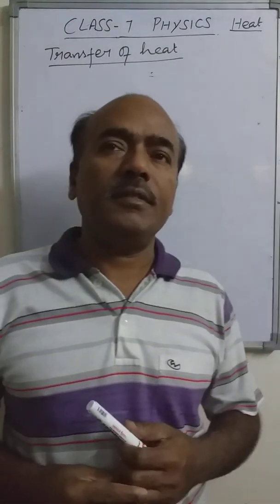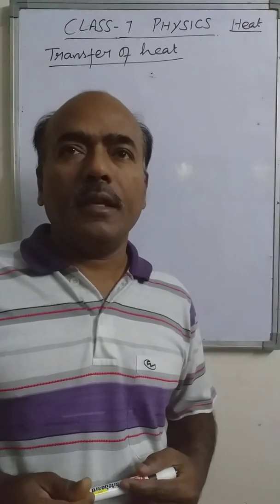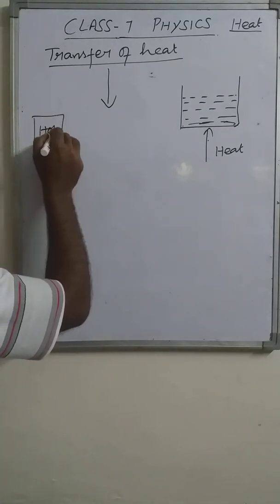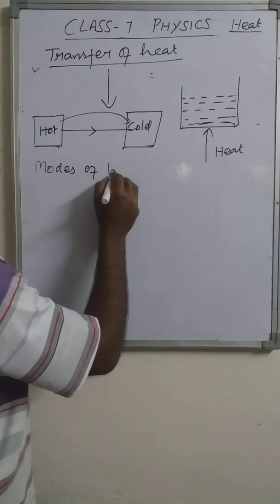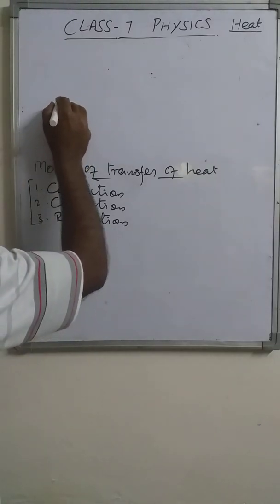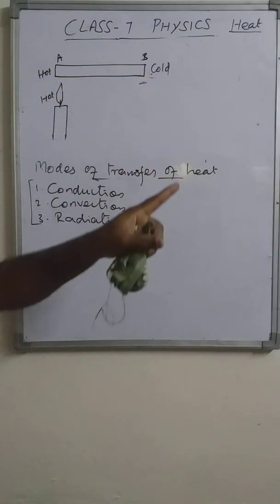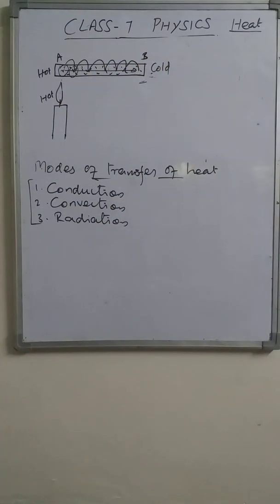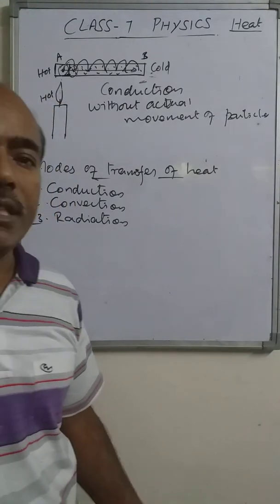Class-7 Heat part-4